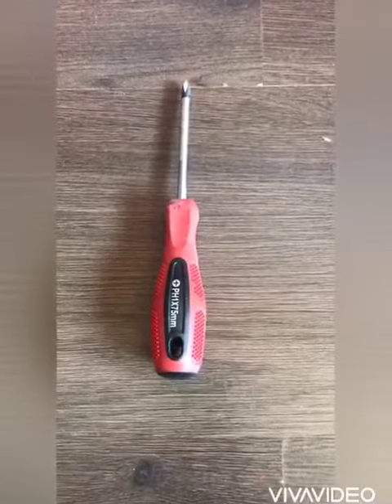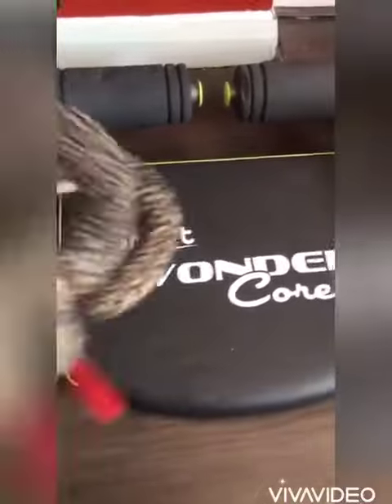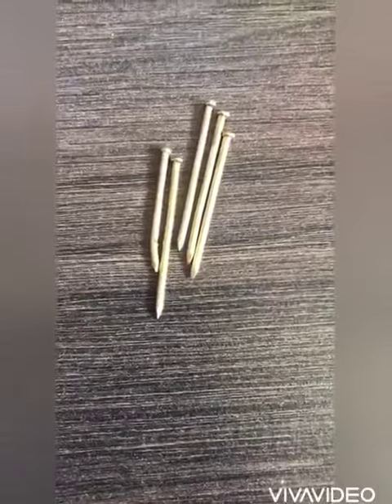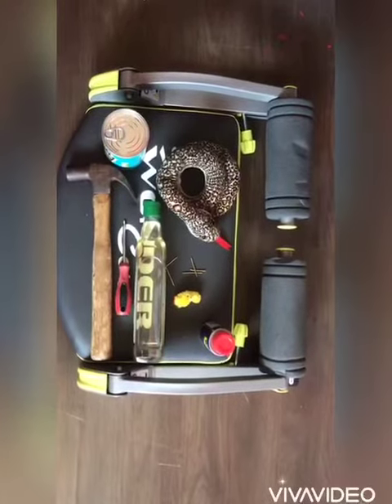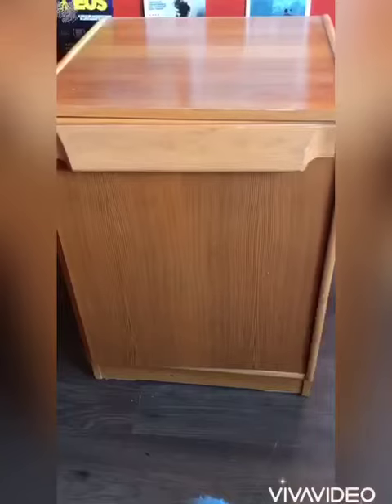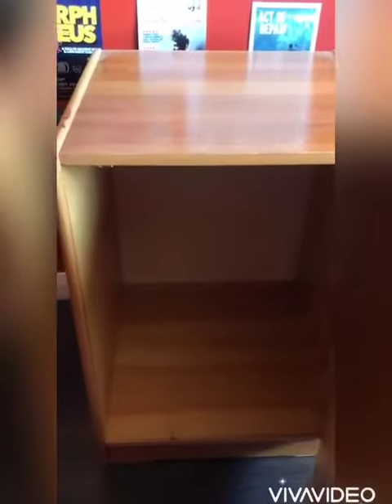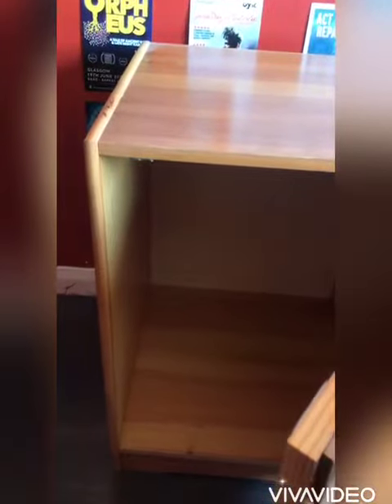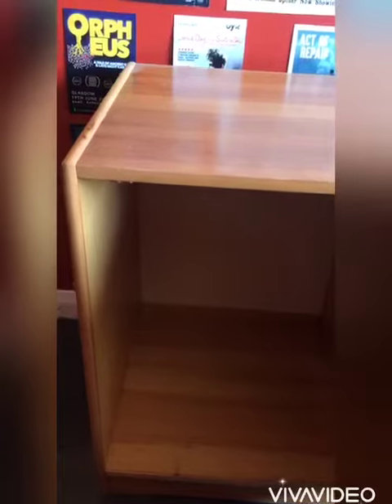Ginger Von McGuffin's Cabinet of Deception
During Lockdown the Ol' Rip crew decided to make some character videos for a glimpse into the lives and minds of the rather odd bunch that feature in the play.
Here is Ginger Von McGuffin, one of the daughters of the great magician Gerald Von McGuffin. Has she inherited her fathers incredible talent in the magic arts? Well, here's her DIY on how to make your own Cabinet of Deception! If only it was big enough to make her sister Judy disappear...

The character of Ginger Von McGuffin is entirely fictional, created for the Half-Light Nights play "Ol' Rip" and is intended to be funny. No kitties were harmed in the making of this video.